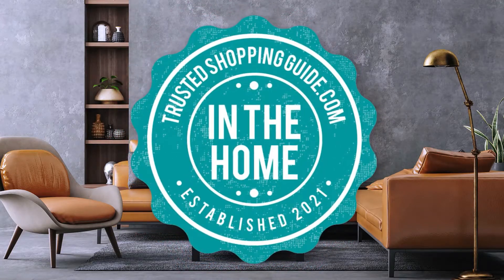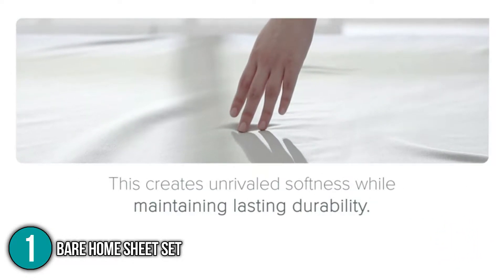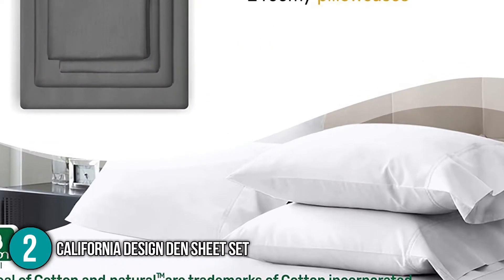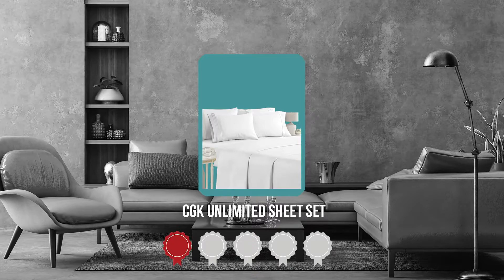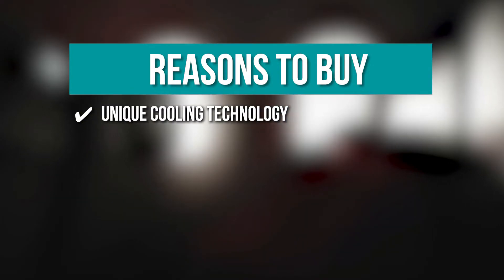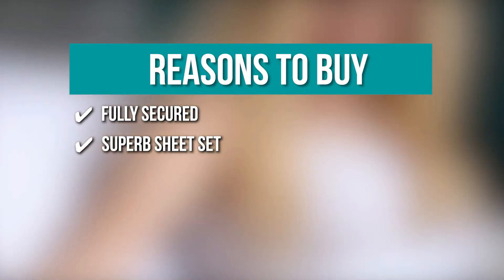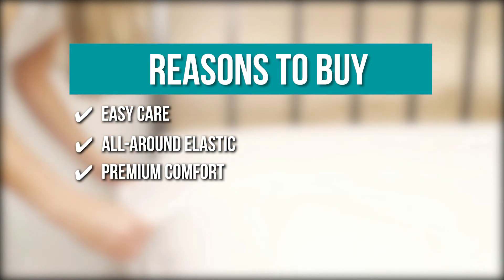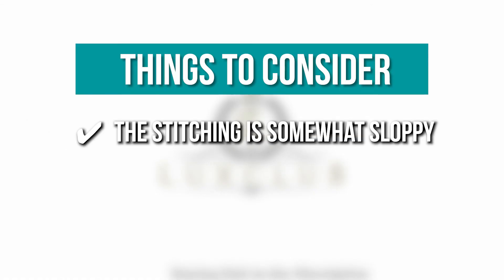📌Top 7 Best Fitted Bed Sheets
A good night's sleep begins with lovely linens. After all, it's hard to relax if you're wrapped in a scratchy cloth or one that makes you feel too hot. The correct bedding may go a long way towards making your bedroom seem like a soothing getaway, which is something we all need today that we spend so much time at home. However, picking just one might be difficult because of the numerous available options out there. To help you in your decision-making process, we've compiled a list of the 7 top-rated fitted bed sheets to show you the features to look for.

📌 7 TOP-RATED FITTED BED SHEETS 2022

00:00 - Introduction

**01:06** - Bare Home Sheet Set

**02:18** - California Design Den Sheet Set

**03:37** - CGK Unlimited Sheet Set

**00449** - SLEEP ZONE Sheet Set

**06:10** - Sweet Home Sheet Set

**07:20** - Mellanni Sheet Set

**08:33** - LuxClub Bamboo Sheet Set